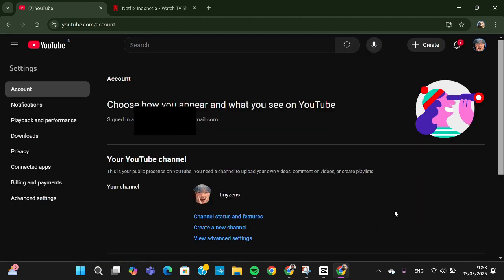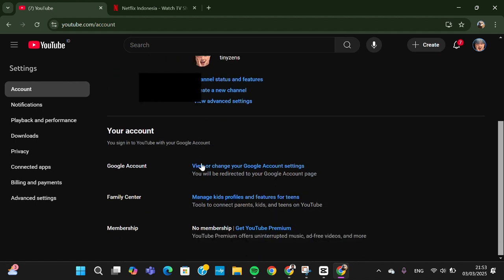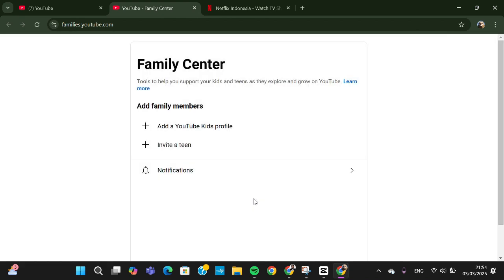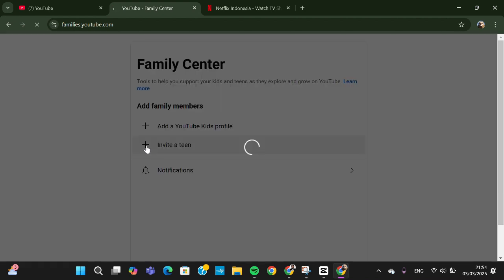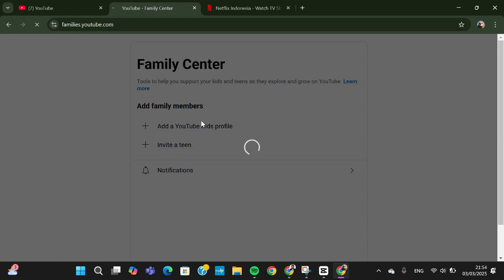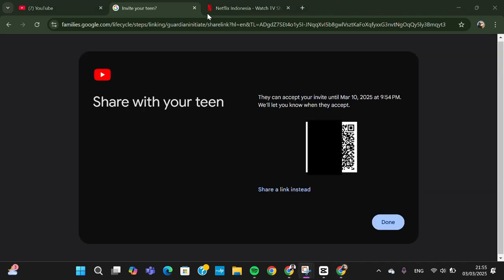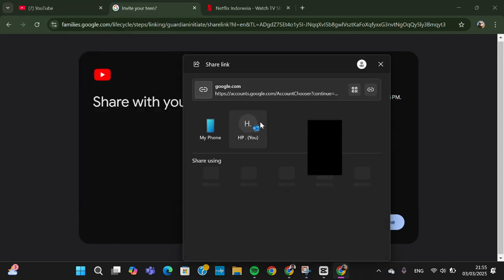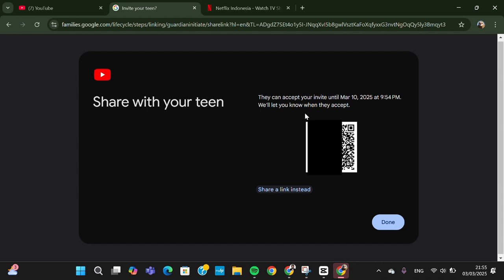💥 TECH: How to Set parental controls on Youtube | FIX Problem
Want to keep YouTube safe for your kids? In this tutorial, I'll show you how to set parental controls on YouTube to restrict inappropriate content and create a safer viewing experience. Whether you're using YouTube Kids, Restricted Mode, or Supervised Accounts, this step-by-step guide will help you set up the right settings on both mobile and PC. If you're facing any issues, I’ll also cover how to fix common problems with YouTube parental controls. 🚀